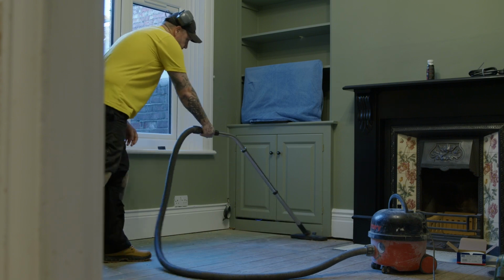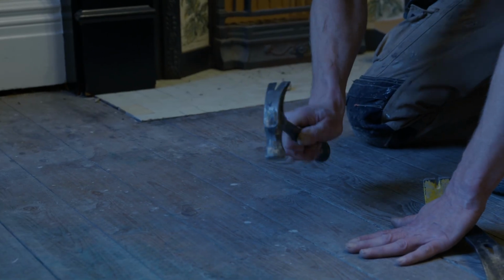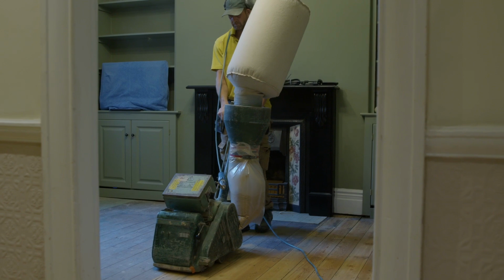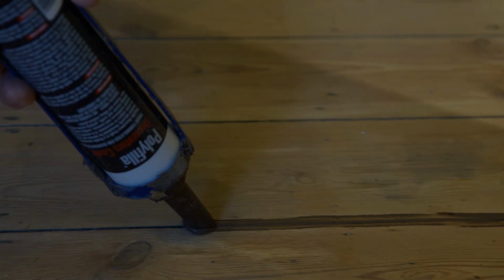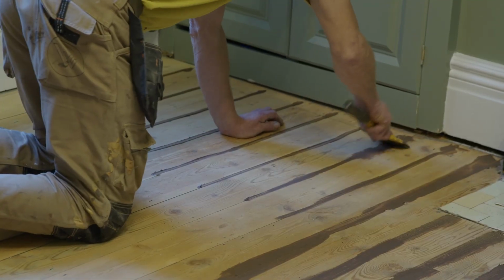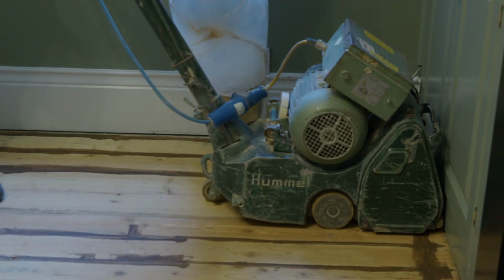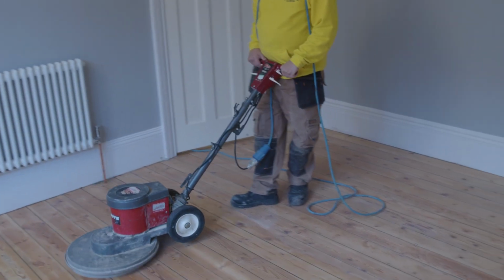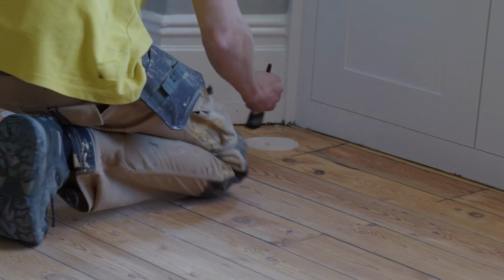Johnson's Flooring – Floorcare Specialists in Newcastle and the North East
If your wooden floor has seen better days, and is scratched, worn, faded, and has lost its lustre and shine, look no further than Johnson's Flooring. We can transform your wooden floor and restore it to its former glory. For decades, we've been breathing new life into floors across Newcastle and the North East.